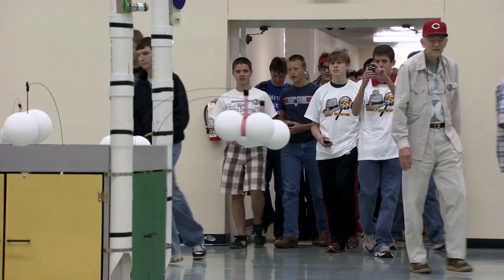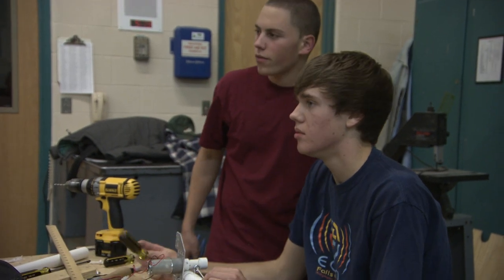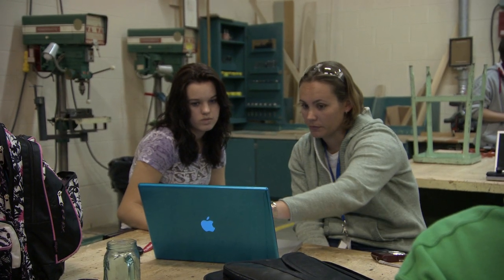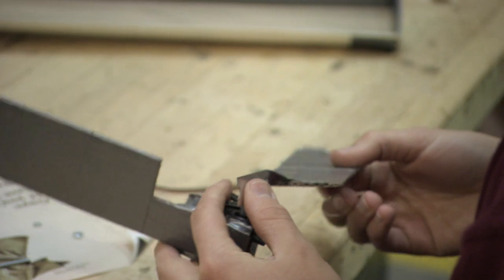2012 Kansas Best - Bugs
Kansas BEST is a project of the Engineering Dean's Circle at Wichita State University. There goal is to inspire students to pursue careers in engineering, science and technology through participation in an annual sports-like, science and engineering-based robotics competition.